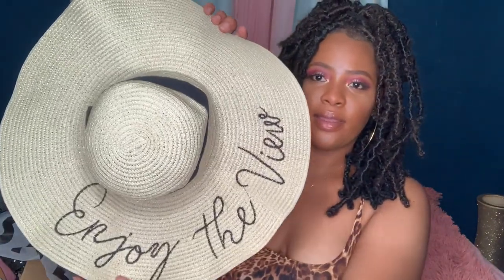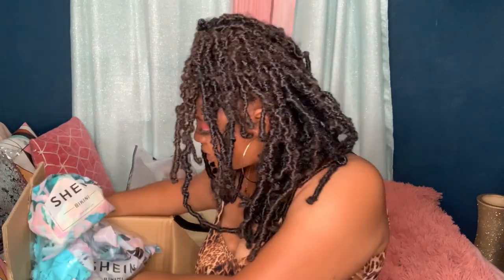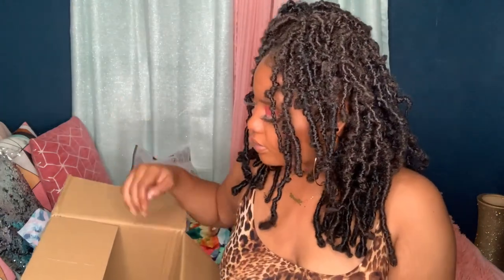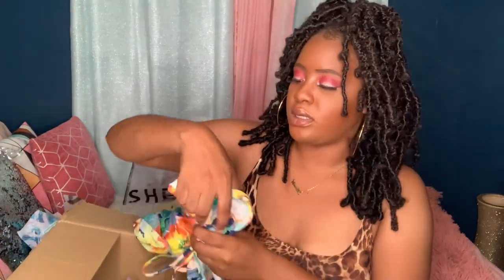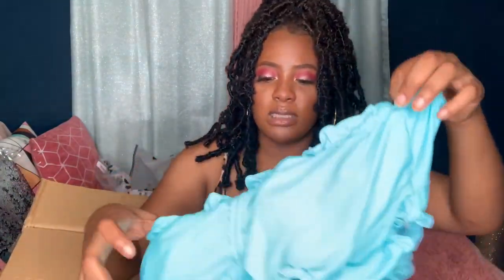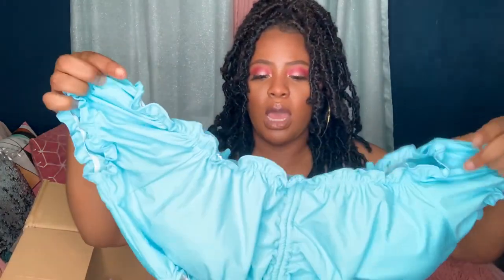SHEIN Clothing Haul / Unboxing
This video was created to show you guys that you can look beautiful on a budget so i hope that you enjoyed the video and comment down below and tell me what you think about it.

I received the package on September 7

Floral crop top $9.00US

3pack Triangle Tie side Bikini Swimsuit & Bardo Top US 9.00US

Full Trim Drawstring Front Tanga Bikini Swimsuit $10.00US

SHEIN Star Mesh Cover up Top without swimwear $9.00US

The Dye Triangle Tie Side Bikini Swimsuit $9.00US

Plus Button Fly Raw Hem Denim shorts $17.00US

Cow Pattern Velvet tie Side Bikini Swimsuit Scrunchie $13.00US

SHEIN Puff Sleeve Tiered Hem Ditsy floral Dress $16.00US

Plus Fire Embroidered Raw Hem Denim Shorts $17.00US

Floral Twist Front Puff Sleeve Bikini  Swimsuit & Scrunchie  $14.00US

Letter Graphic Staw Hot $10.00US